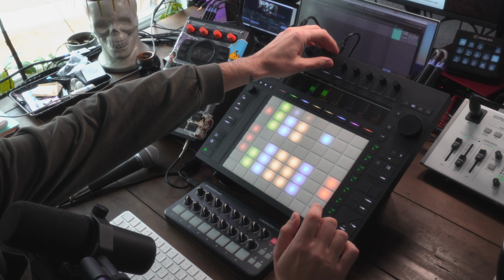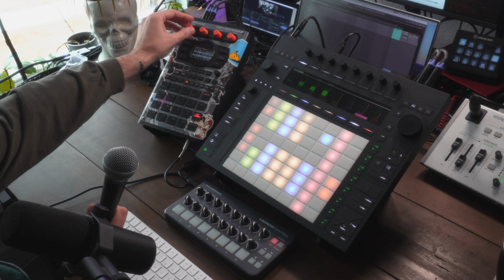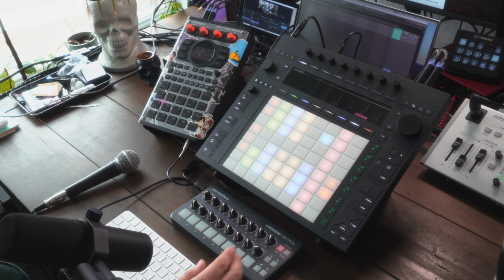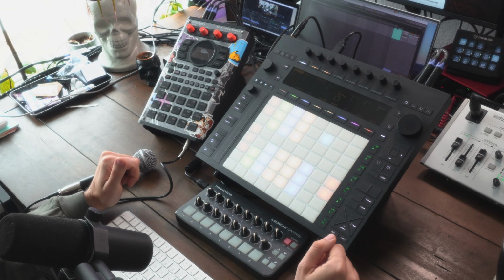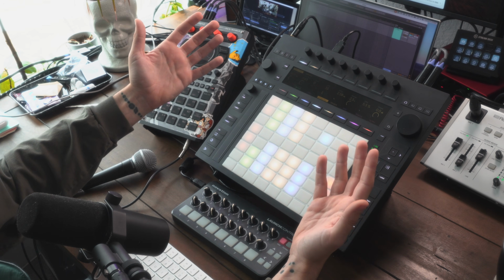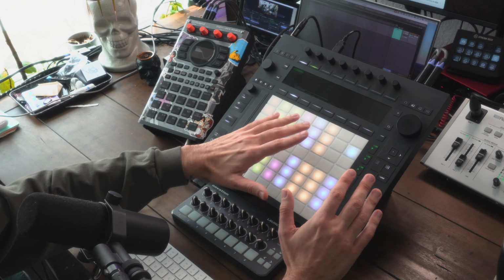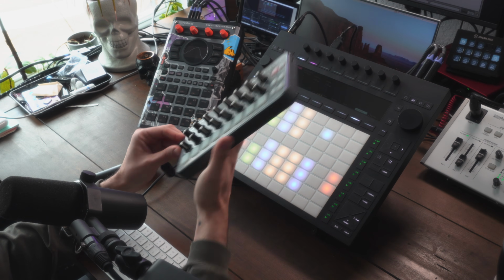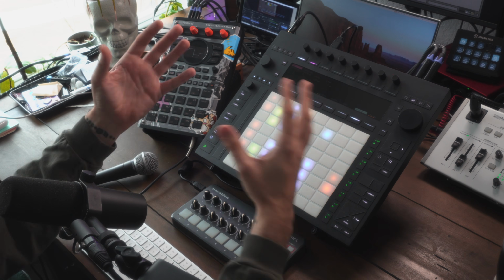major limitations of ableton push 3?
I've had the Ableton Push 3 Standalone for quite some time, but I think there are still ways the device needs to be improved for performance. Get the XTS Stands by Analog Cases.

Novation Launch Control